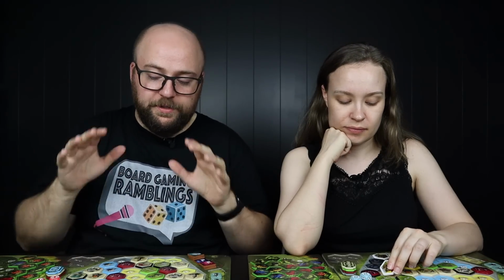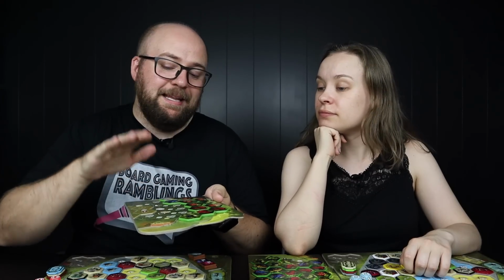The Castles of Burgundy: Special Edition - Board Game Review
Let's talk about the new version of Castles of Burgundy!
We shared our playthrough of the game last week, and we hope you enjoyed it! Now it's time to talk about this one.

Timestamps:
Intro: 00:00
The Vineyards expansion: 02:00
Artwork: 06:07
Hexes, Acrylics or Miniatures: 08:30
Should you get it?: 17:26